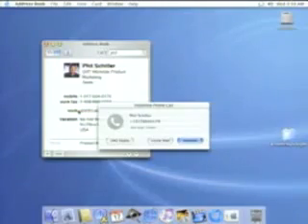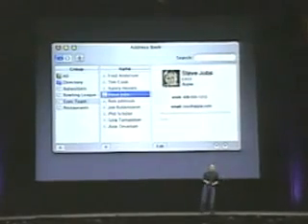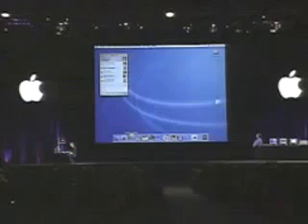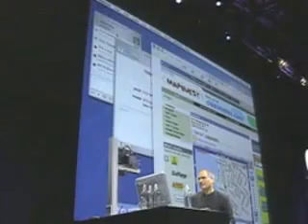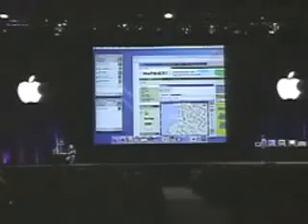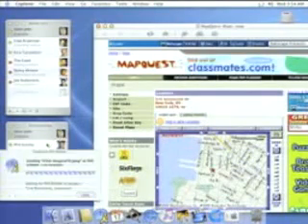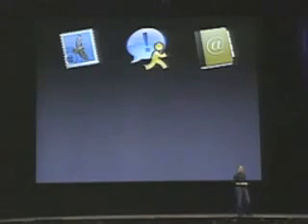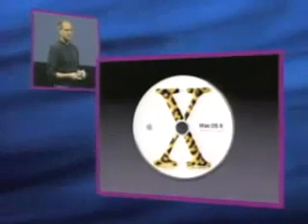Apple WWDC 2002 Part 6